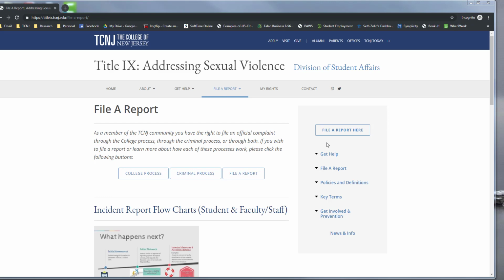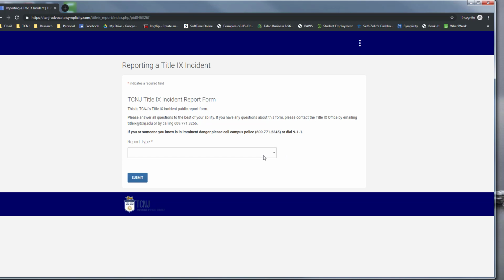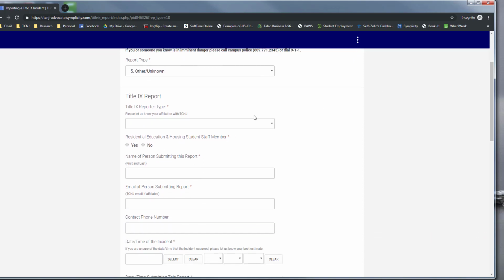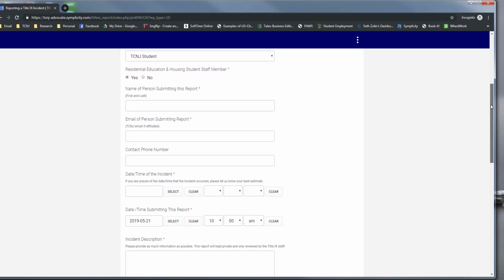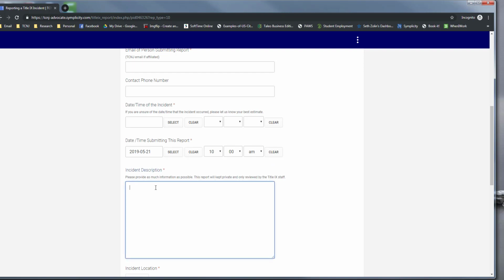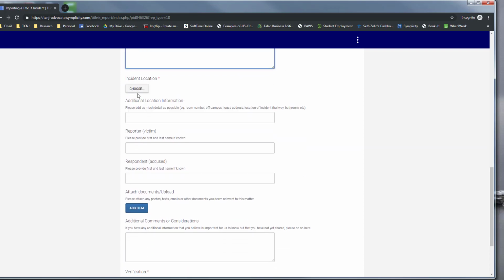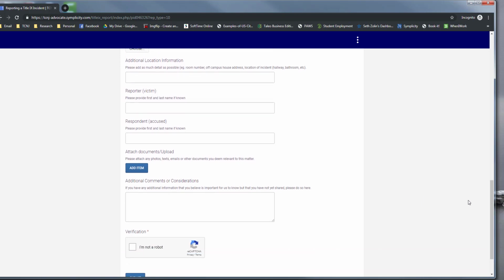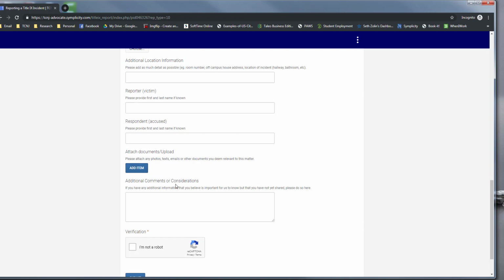Title IX Tutorial